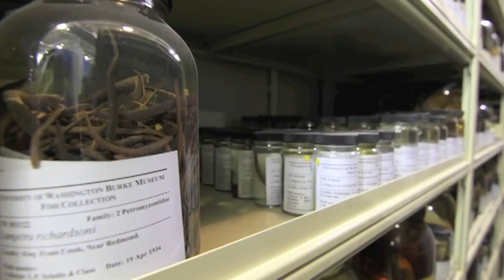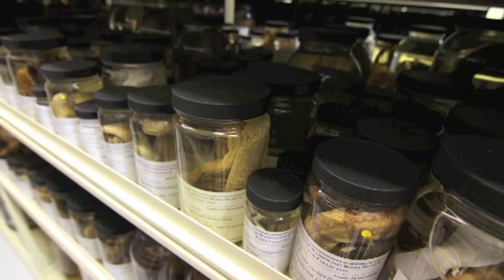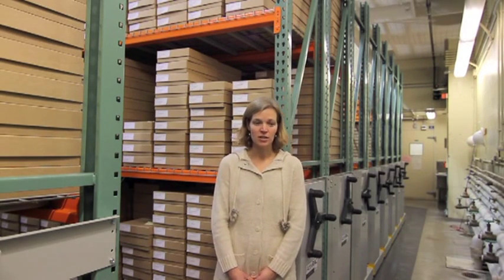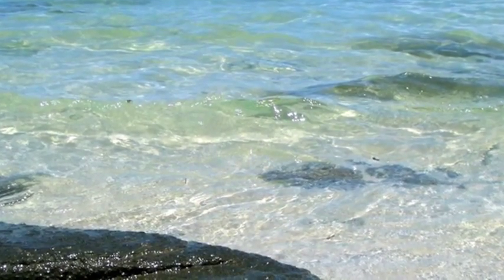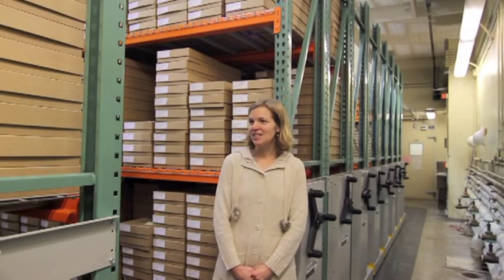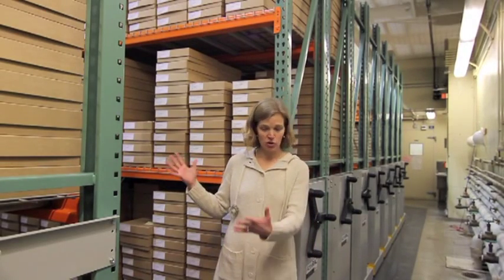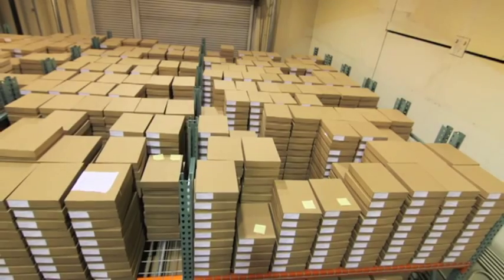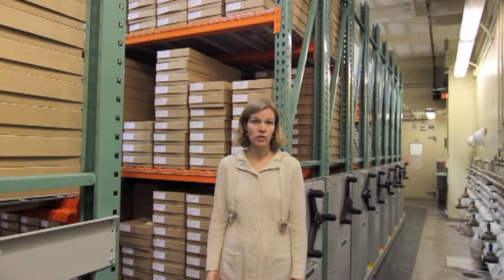Collections Storage at The University of Washington School of Aquatics and Fishery Sciences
Watch this Interview with Katherine Maslenikov of the University of Washington School of Aquatics and Fishery Sciences as she discusses collections storage at their facility. The University received a grant from the National Science Foundation to bring the largest collection of otoliths to their facility in Washington and make it available to researchers anywhere in the world. Otoliths are small bones found in the inner ears of fish and can be used to age the species, and to assess the changes in ocean chemistry over time. The collection consisted of aproximately 1.9 million samples, collected since the late 1970s and housed by the National Oceanic and Atmospheric Administration (NOAA). High-density mobile storage systems from Spacesaver are used for this unique collections storage.